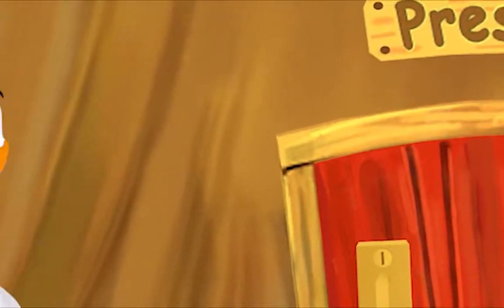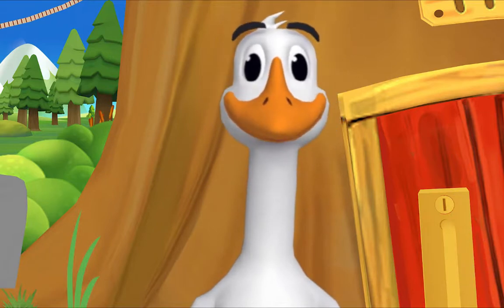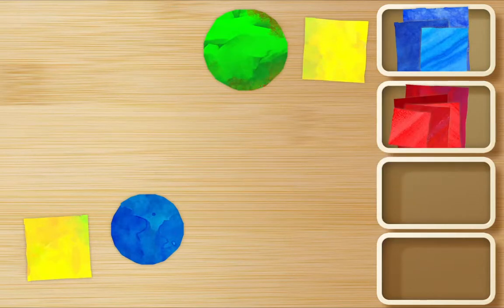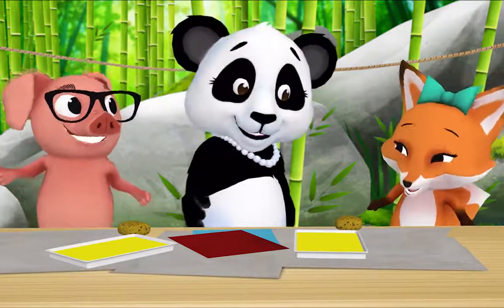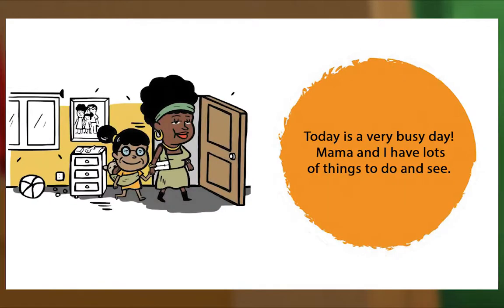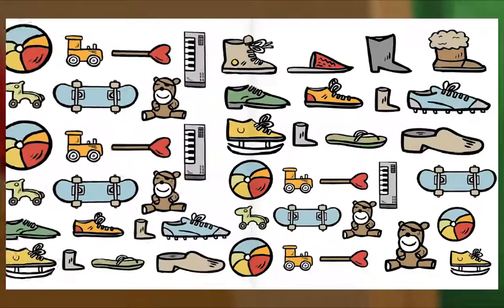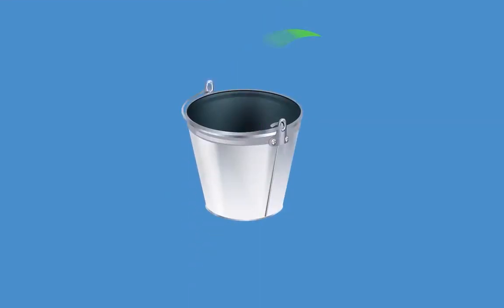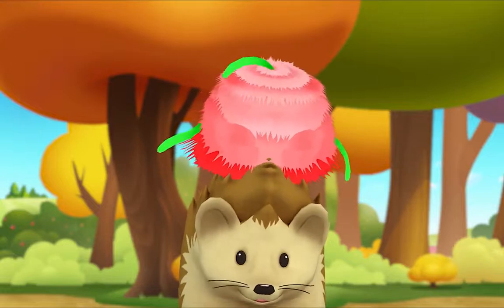Preschool Video Animal Island Learning Adventure (AILA) | Letters, Songs, Story Books